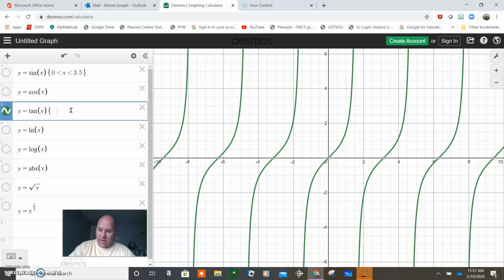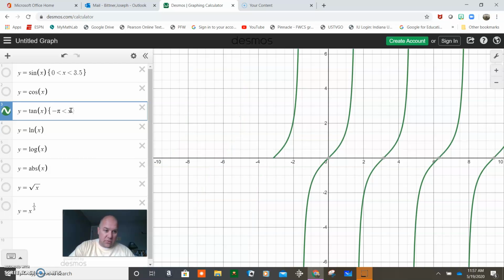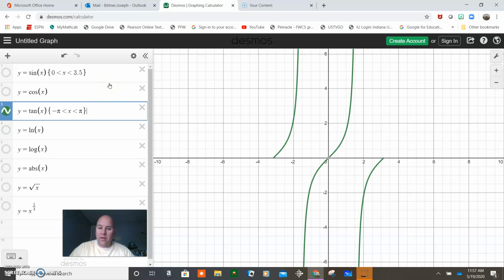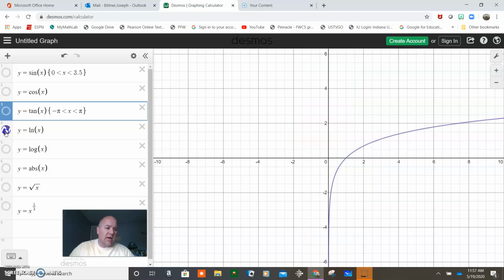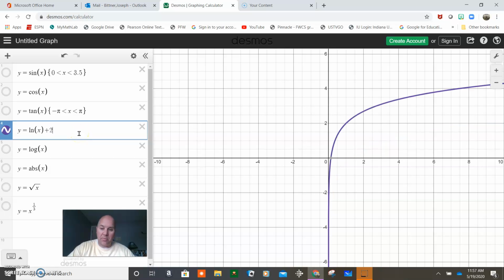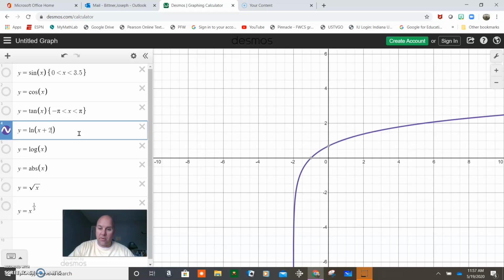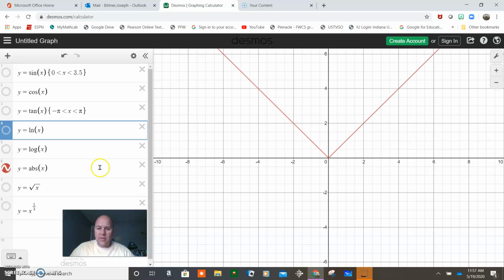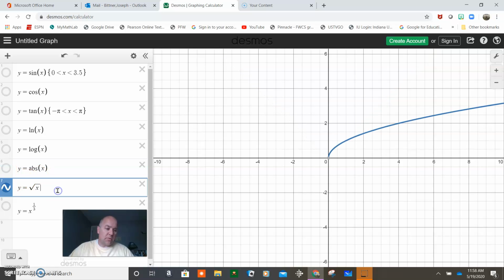Bubble Wand3 (different functions)